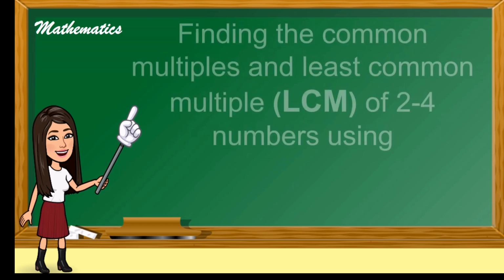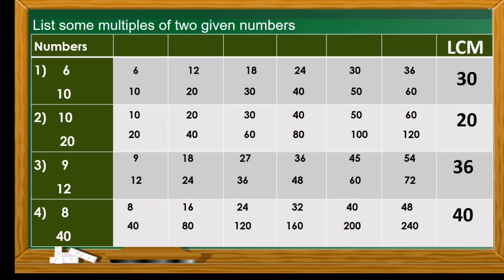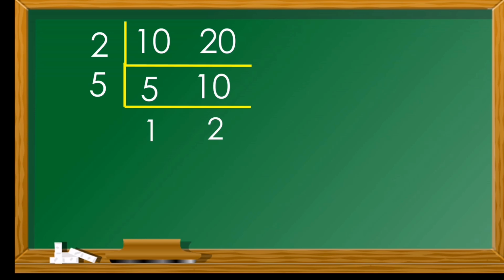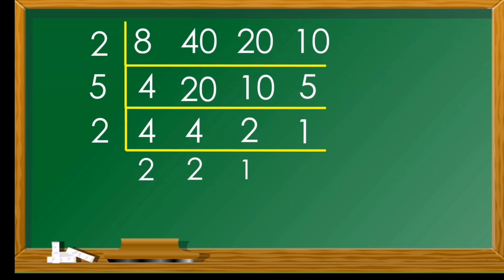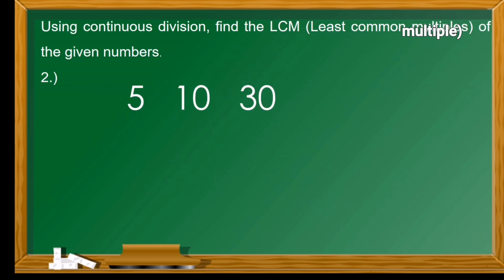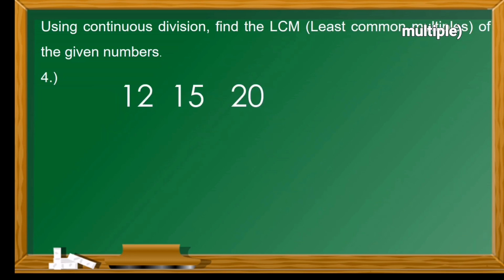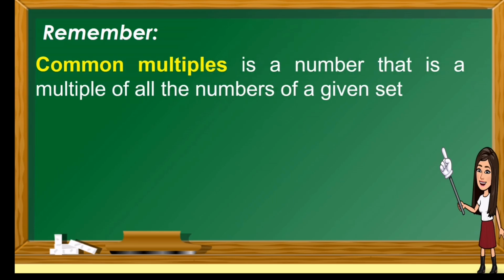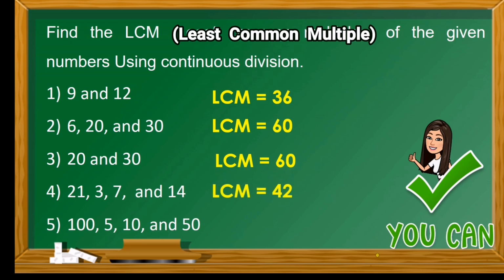FINDING THE LCM OF 2-4 NUMBERS USING CONTINUOUS DIVISION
This video lesson is made to guide the pupils/students in their Math subject.